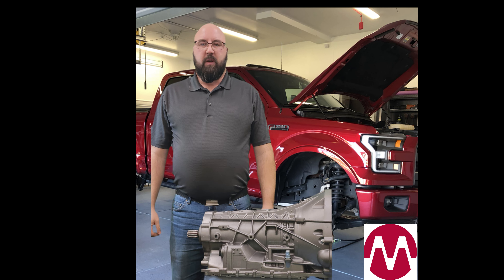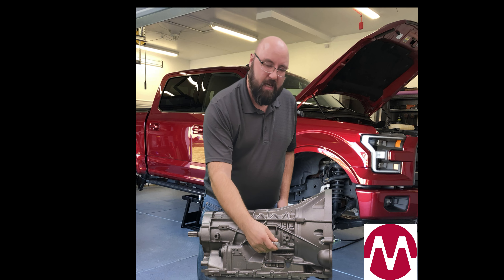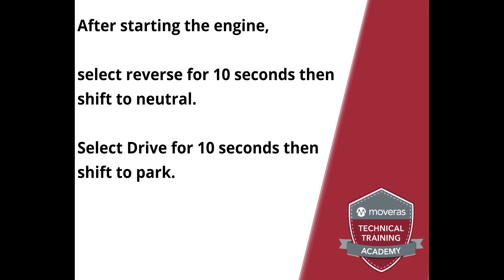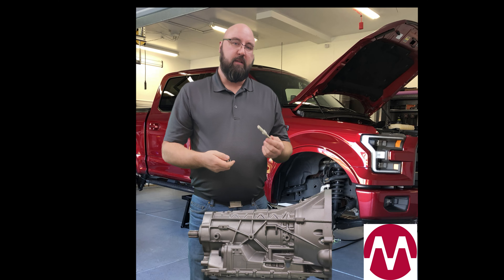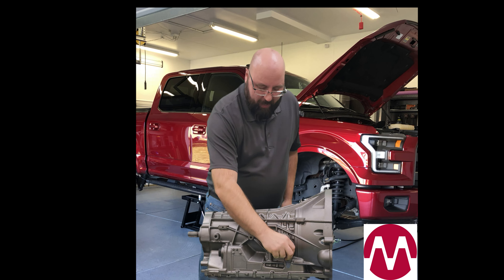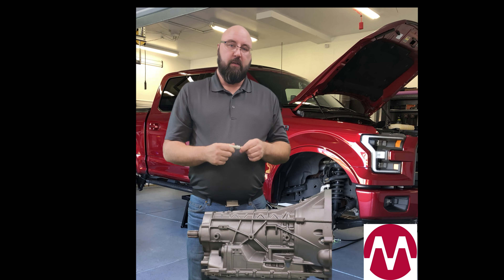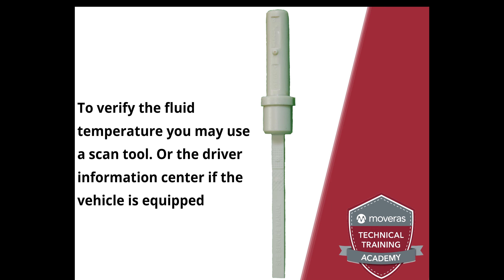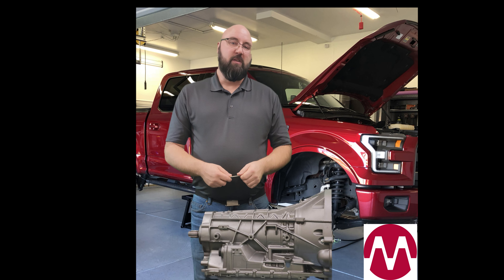Fluid level - Under vehicle access - short stick - (10R80)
This video has detailed instructions on checking and filling the fluid level in an automatic transmission that uses a nontraditional dipstick. This video showcases the Ford 10R80 transmission but also represents several other models of transmission with slight variances like the temperature needed to check the fluid level. Always reference the service manual for your specific application.